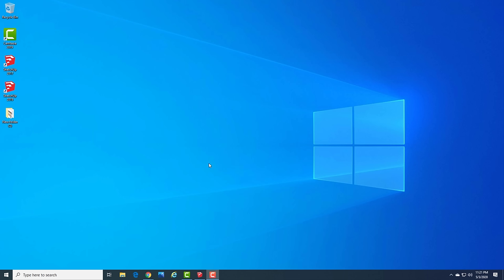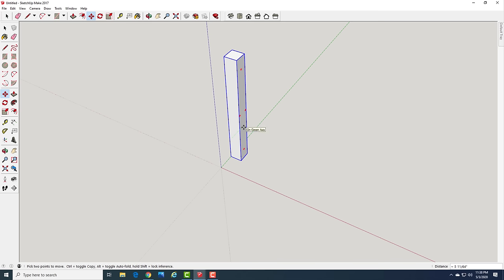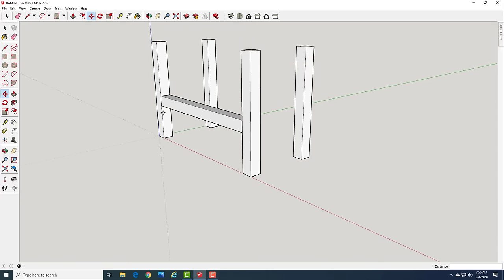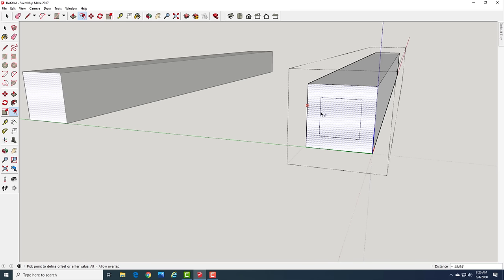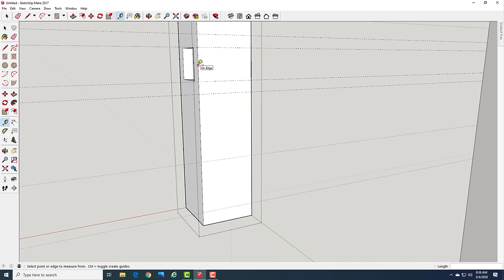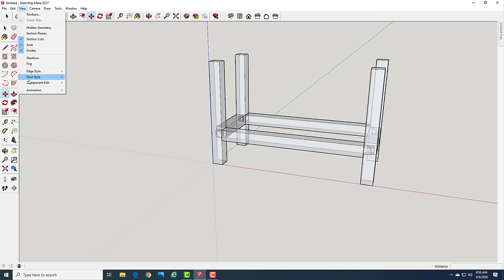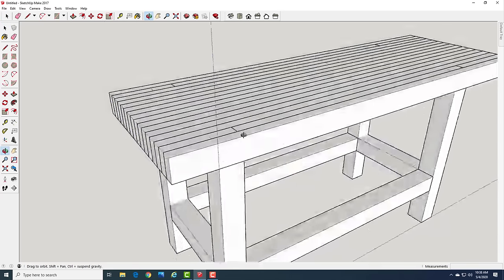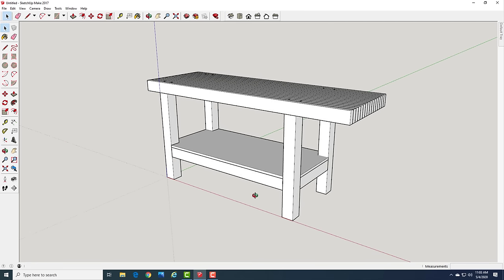ep 109 - Learn Sketchup Lesson 2 Roubo Woodworking Bench, Best Tutorial Ever??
ep110 - Learn Sketchup Lesson 2 Roubo Woodworking Bench, Best Tutorial Ever??

In this video my youngest daughter, Sai (who is actually the SketchUp expert), and I will show you how to master some of the basics of Google Sketchup. This is an awesome tool for creating designs and plans for your pieces. It is tailor made to the woodworker.

I’ll show you the drawing basics with my teaching method which is to jump right in with a project! It’s the fastest way to learn anything and the most fun.

I hope you enjoy it. If there is interest we will continue to create a series of videos teaching Sketchup in great detail.

Link to the KFW Community Woodworking group. Share pictures of your work & get help if needed. Woodworkers helping other woodworkers. Share advice, get project ideas. Free tips. Insider information.

We love teaching the world to do woodworking.